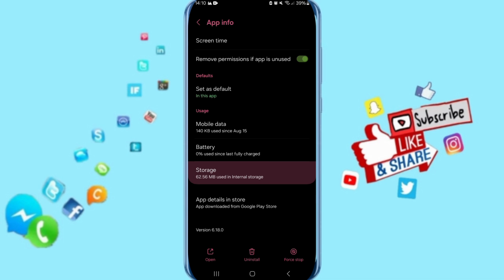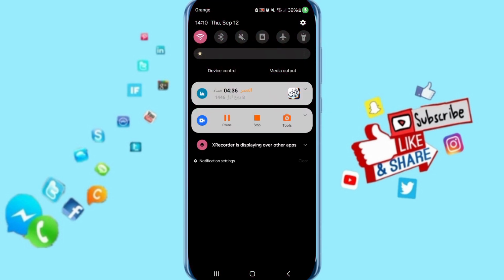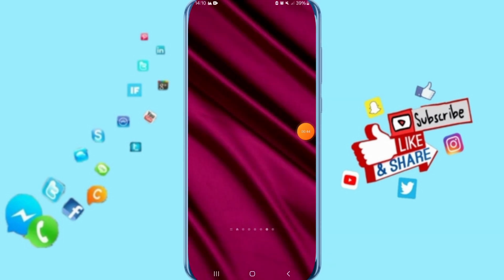How To Fix And Solve Being Slow On Trivago App | Final Solution